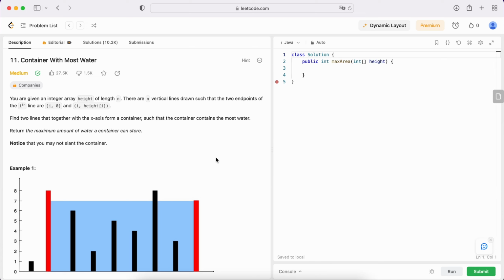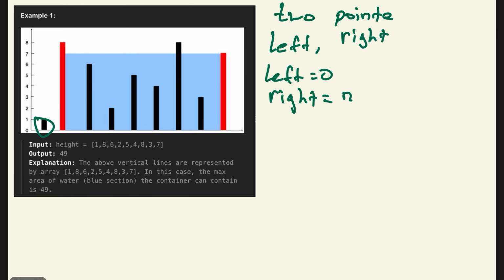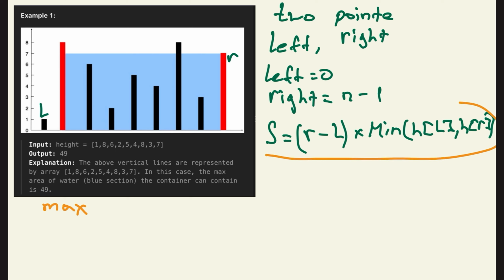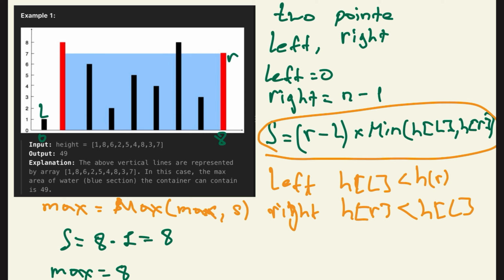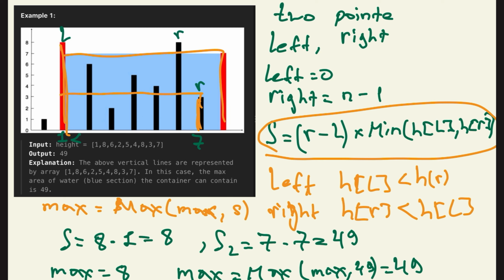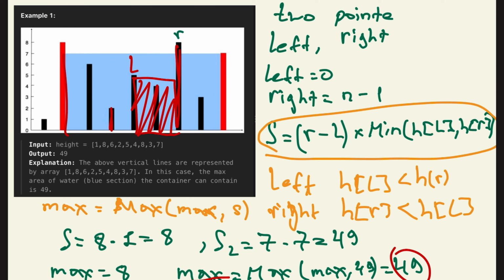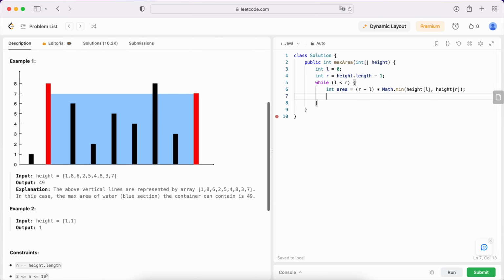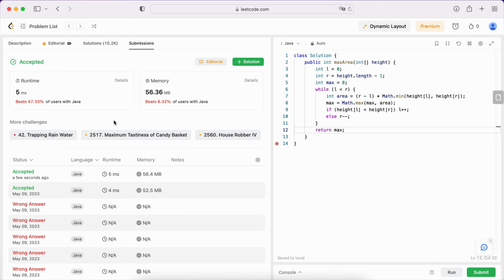LeetCode | 11. Container With Most Water | Two Pointers